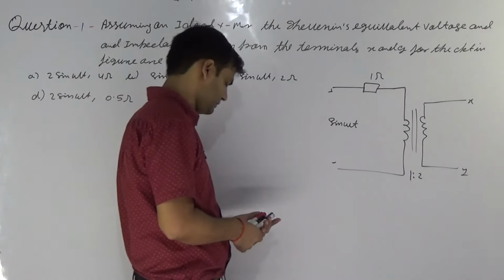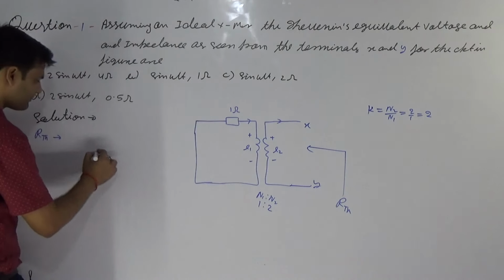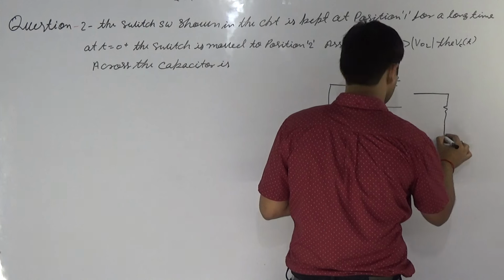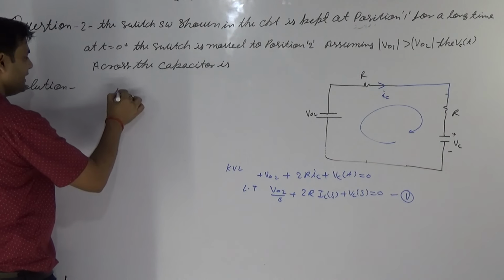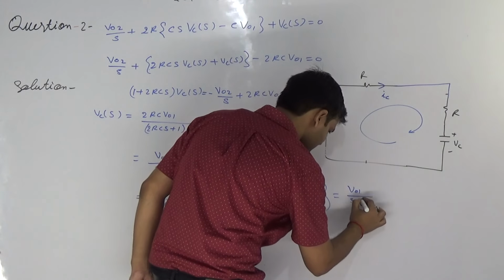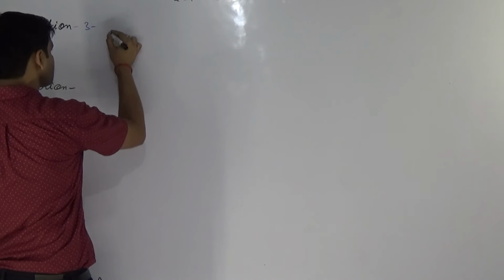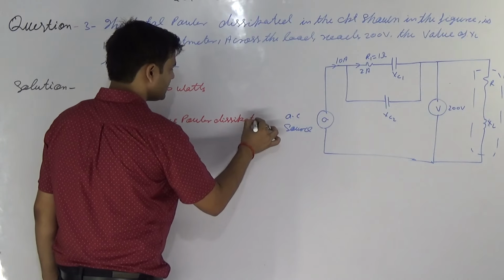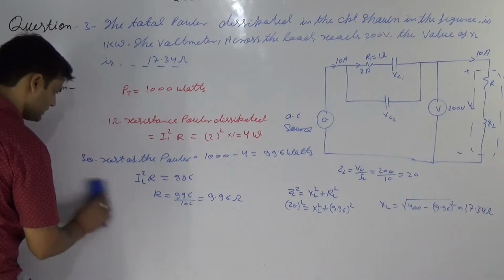GATE EE 2014 SOLUTION: PAPER- 2 NETWORK THEORY(IES/GATE/PSU'"S)